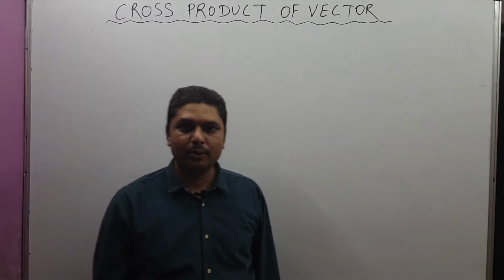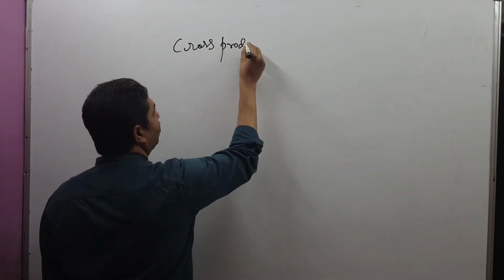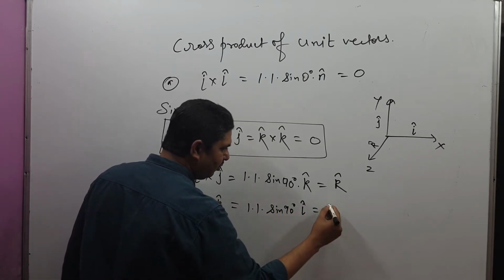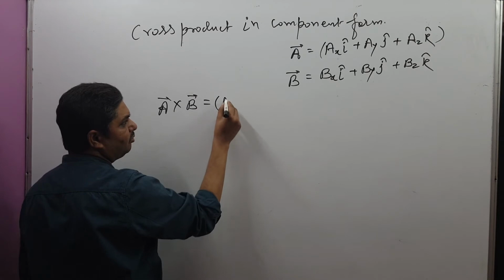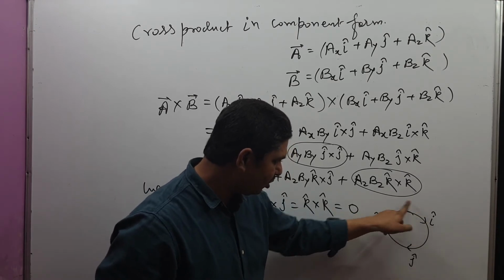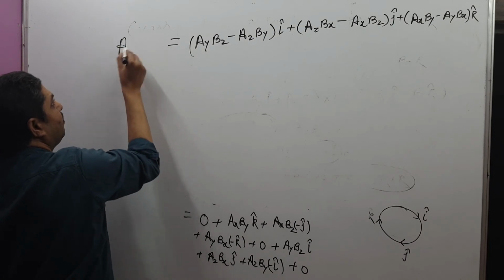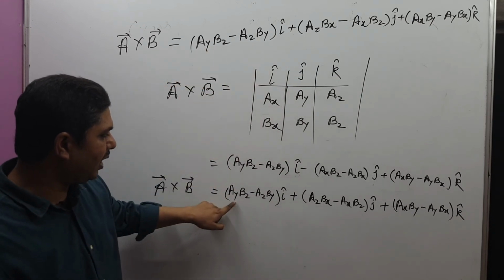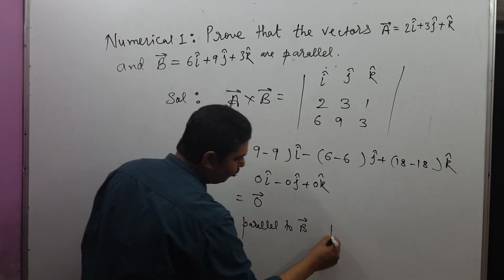Cross Product of Vectors